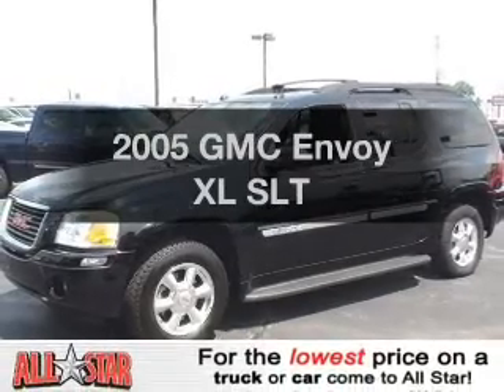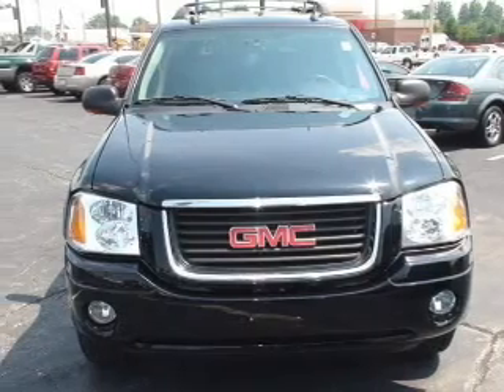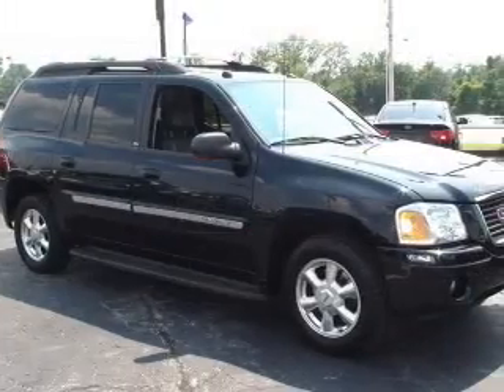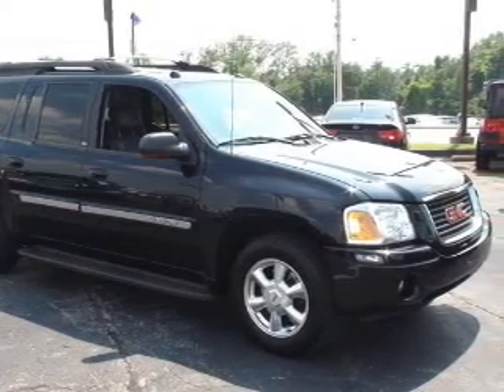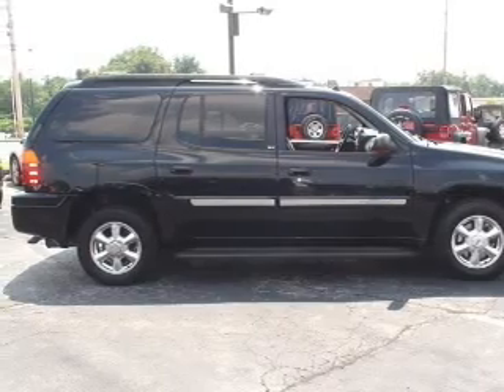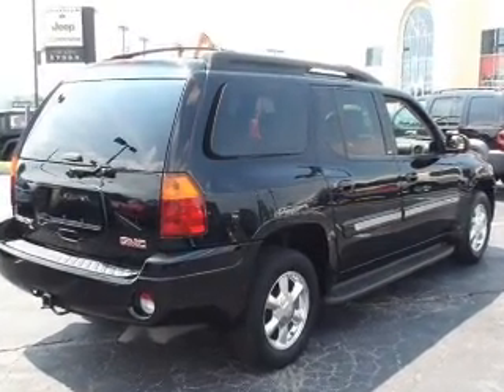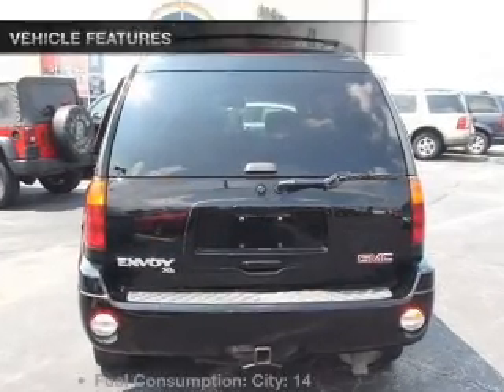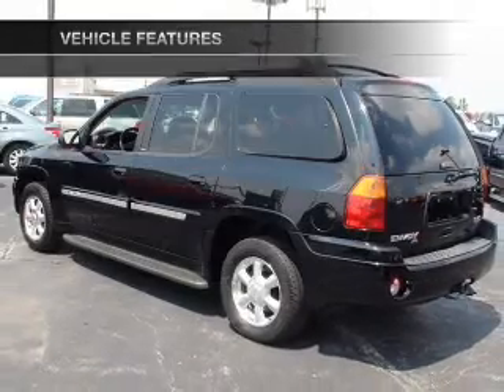2005 GMC Envoy XL - BRIDGETON MO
Year: 2005
Make: GMC
Model: Envoy XL
Trim: SLT
Engine: 4.2 liter inline 6 cylinder 24 valve
Transmission: 4-Speed Automatic
Color: Black Onyx
Mileage: 94297
Address:
11503 SAINT CHARLES ROCK RD